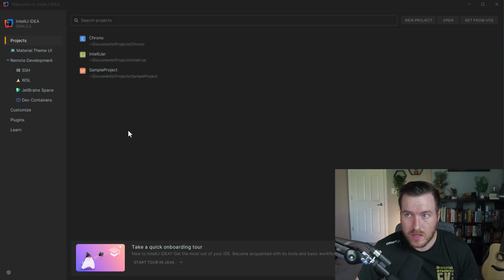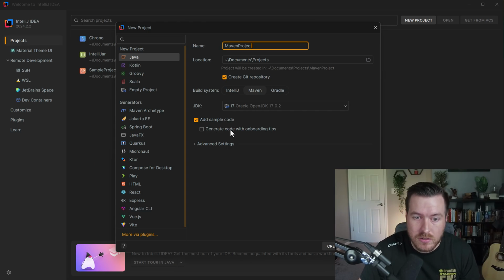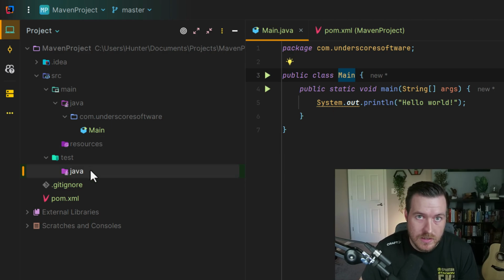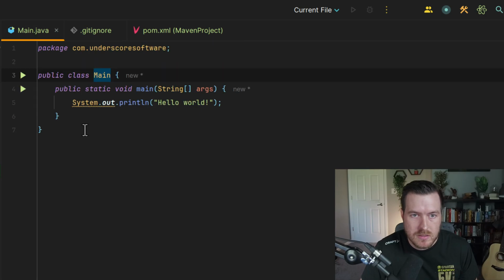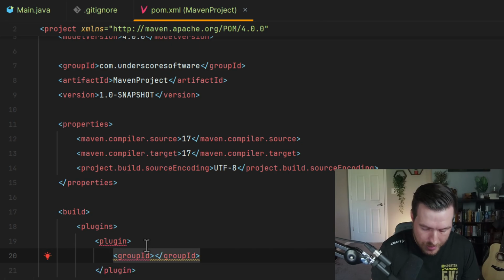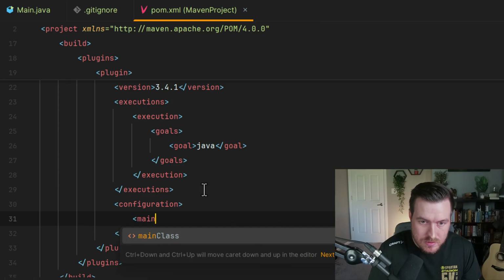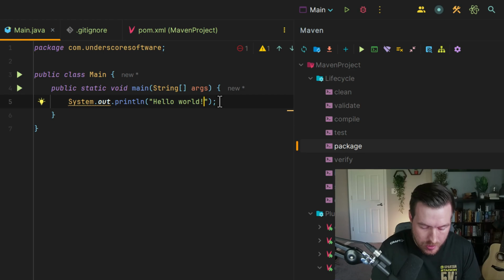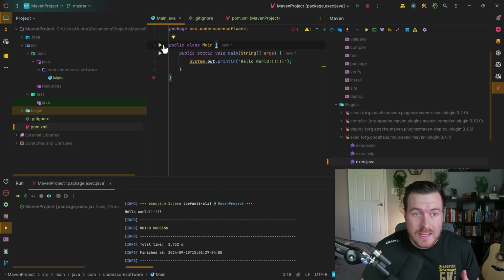How to Create and Run a Maven Java Project in IntelliJ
In this IntelliJ tutorial, learn how create and run a Maven Java project. This takes you through the setup wizard as well as shows you all the files generated by IntelliJ